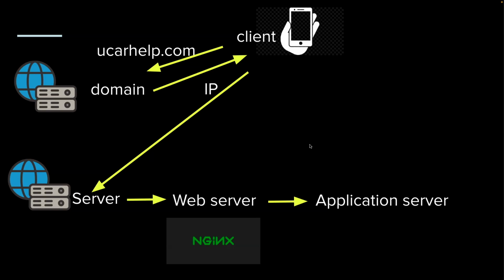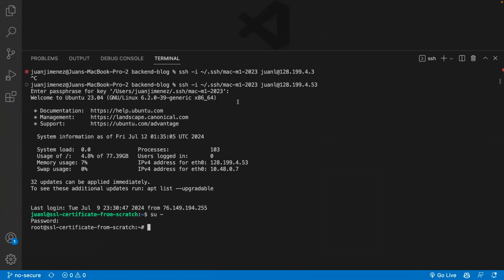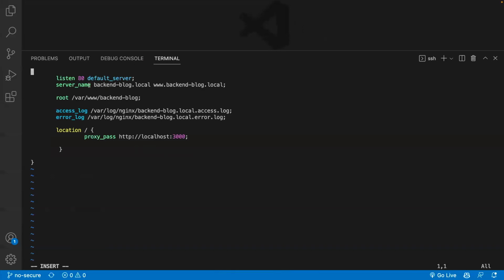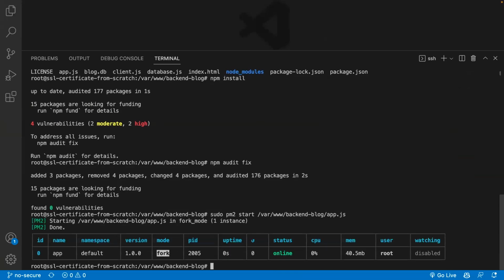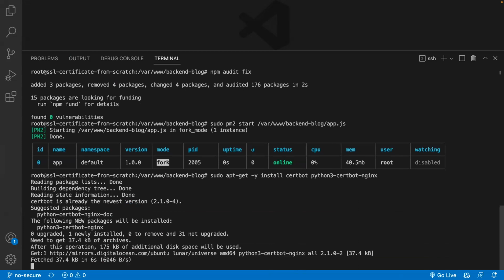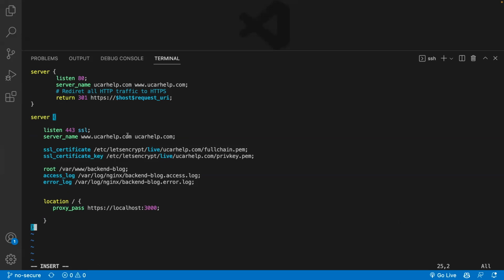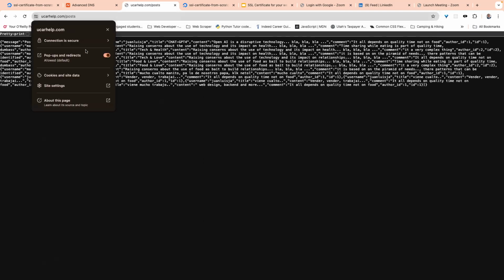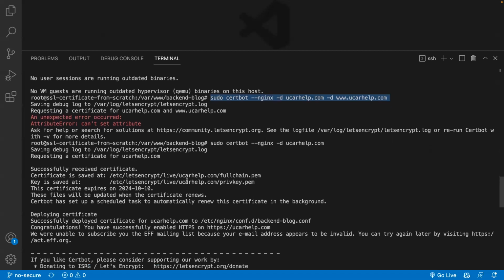UtahJS Lehi Meetup - How to Integrate SSL Certificates in your Custom Website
Presentation is by Juan Jimenez. Juan Jimenez shows how to integrate SSL certificates using Let's Encrypt certbot in under 30 minutes.

Connect with Juan on LinkedIn! Be sure to tell him you watched this video!